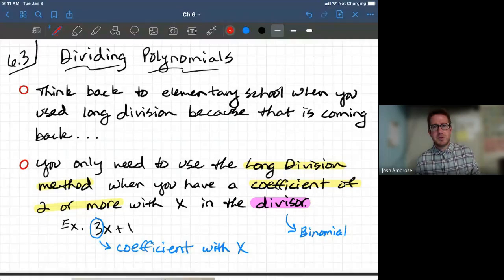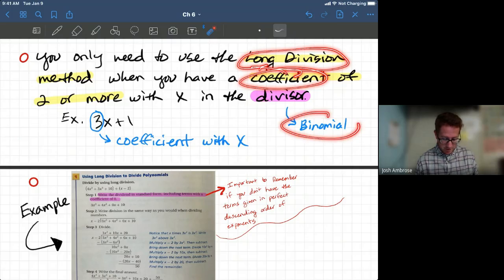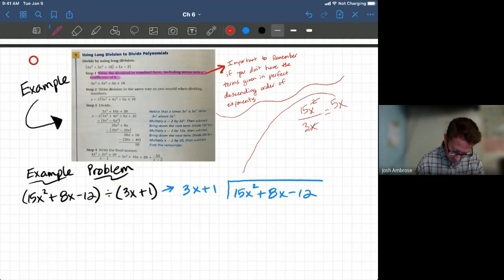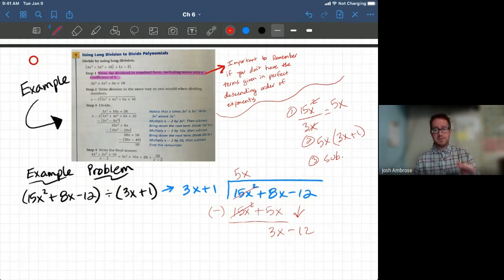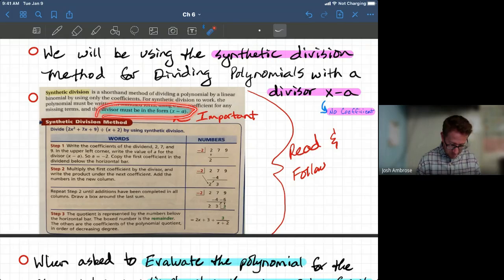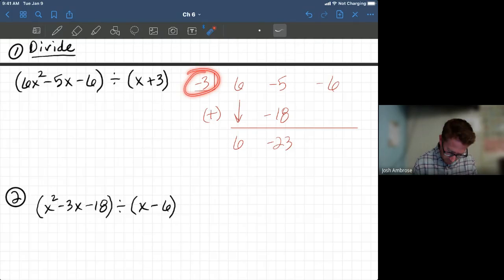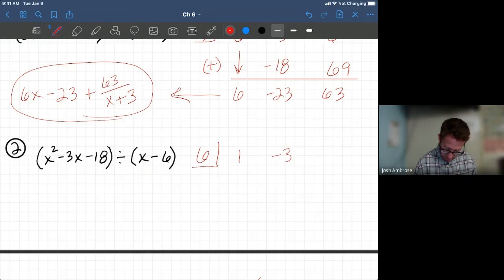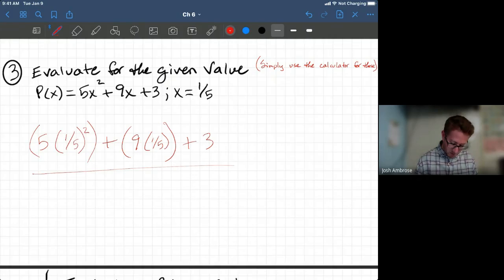ALG. 2--NOTES AND EX.--6.3